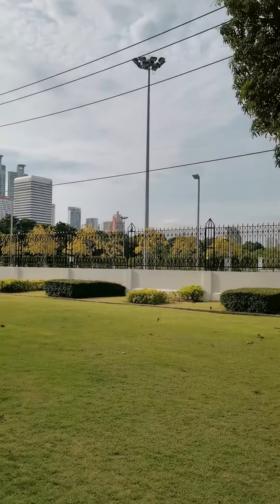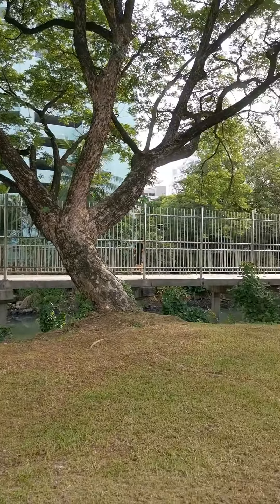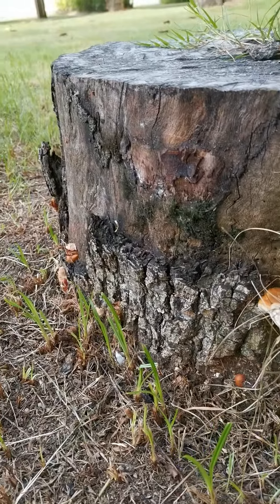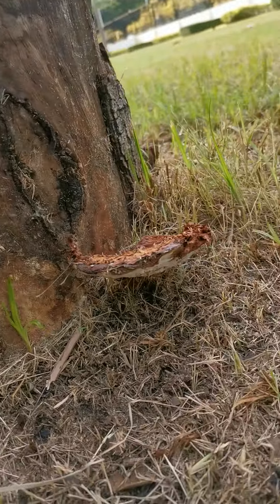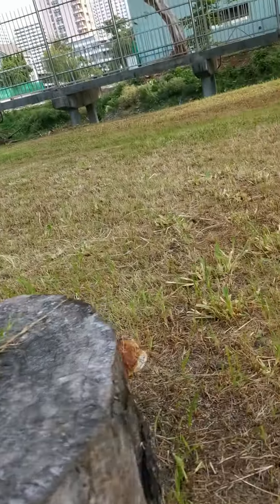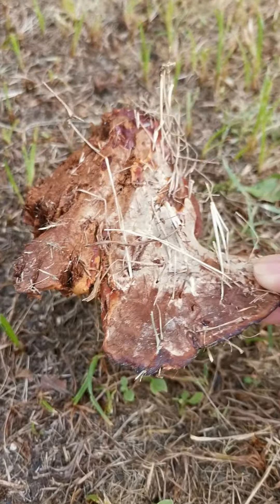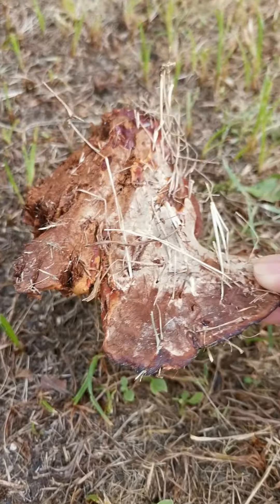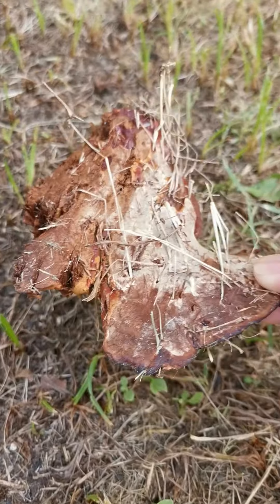Bracket mushroom sprouting from dead tree trunk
Found a good 'forest' of bracket mushroom sprouting from a dead tree trunk in a park right in the middle of Bangkok City. It was fun hunting in the city. You never know what you will find if you only observe and open your eyes